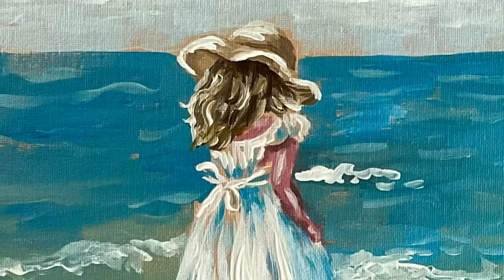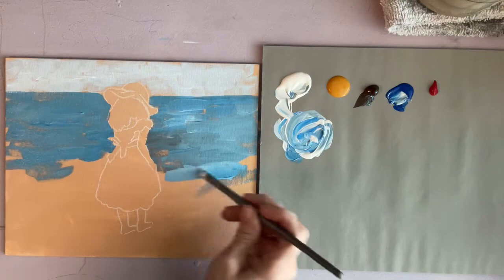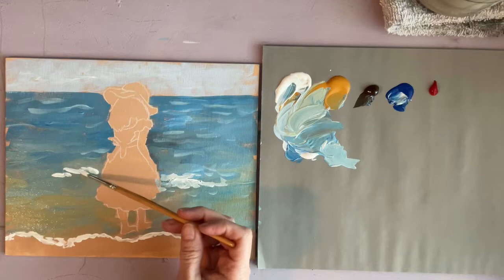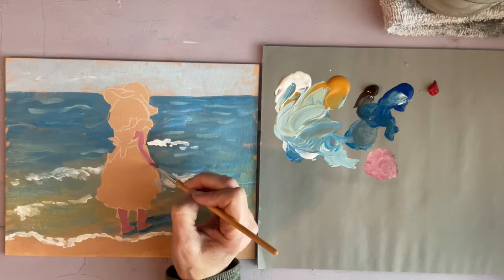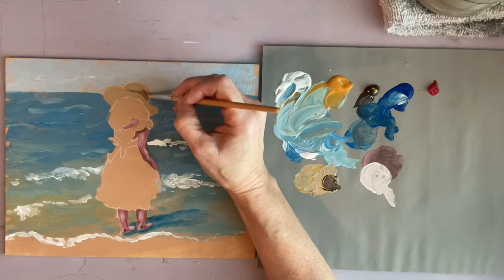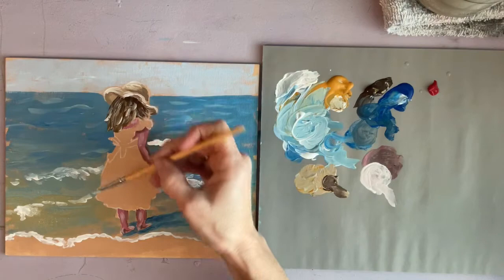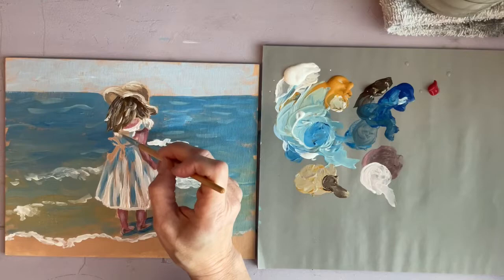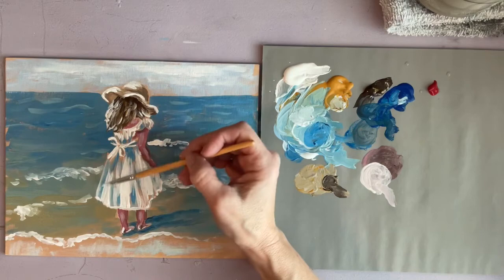How to paint loose | how to paint people | how to paint water | FREE traceable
In this video, I’ll walk you step by step through this painting of a little girl walking on the beach. The traceable reference photo can be found on my Facebook page below. Thank you so much for supporting my channel with your views, likes, and shares!

Make time for quiet moments, as God whispers, and the world is loud.

I was born and raised in Tennessee. Being the youngest girl 👧🏻 of 8️⃣ siblings 🧑🏻👩🏻👩🏻🧑🏻👧🏻👧🏻👦🏻👦🏻 was an adventure, to say the least. Money 💰was scarce, clothes👚were hand-me-downs from my 3️⃣ older sisters 👩🏻👩🏻👧🏻, toys 🧸 were shared, and arguments 😤 were frequent. But there was always plenty of love 💗 for each of us, and I wouldn’t trade the experience for anything. During high school 🏫 was when I developed a love ❤️ for art 🖼. My art teacher 👩‍🏫 was amazing, and took a special interest in my talent. She encouraged me to enter contests 🏆, and spent some one-on-one time ⏰ teaching me the extras. After high school 🏫 I didn’t waste any time 🕰 starting my own family. Further schooling didn’t appeal to me in the slightest, so an art degree never crossed my mind 🤔. Enjoying motherhood 👩🏻‍🍼 was my focus. I was blessed 😇 with 2️⃣ daughters 👧🏻👧🏻 who have given me 6️⃣ grandchildren 🧑🏻👩🏻👩🏻👧🏻👧🏻👶🏻. My husband 👨🏻‍🦳 and I are empty-nesters. I spend most of my time ⏰ sitting at my easel, doing what I love 💗. Aside from making YouTube tutorials, I also paint 🎨 commissioned portraits. God has truly blessed my life, and I am eternally thankful 🙏🏻